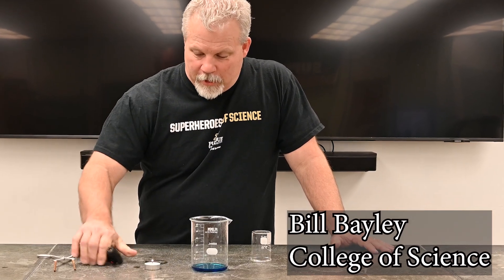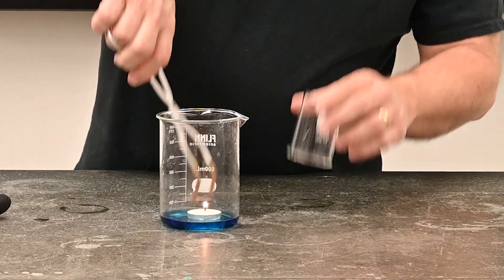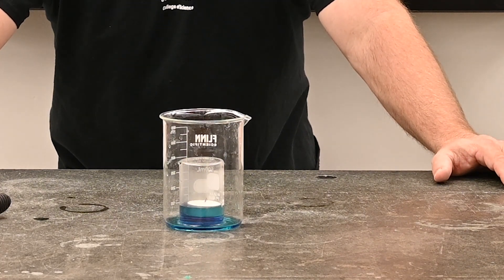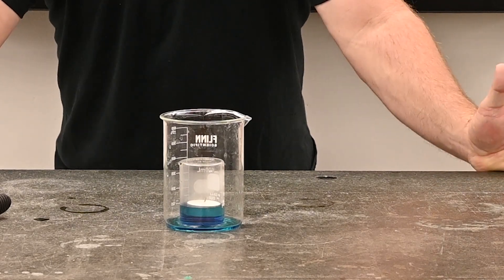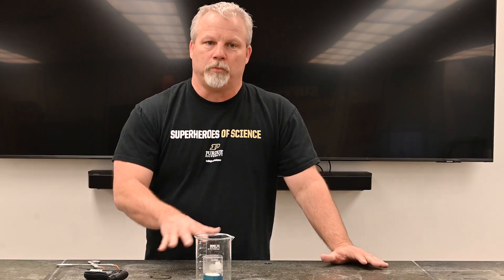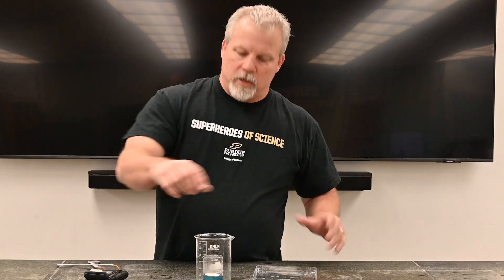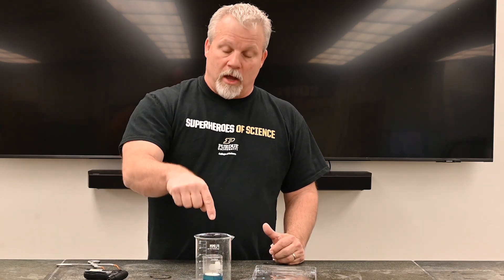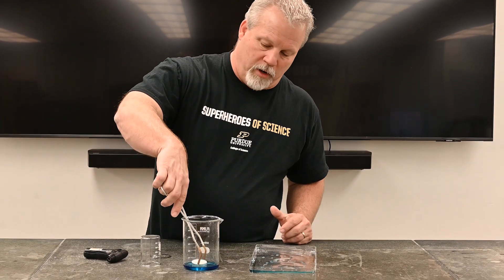Teacher Edition: Air Pressure in a Jar Demo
This demonstration is showing the effects of air pressure by lowering the pressure in a small jar and watching the air in the room push the water into the jar to equalize the pressure.